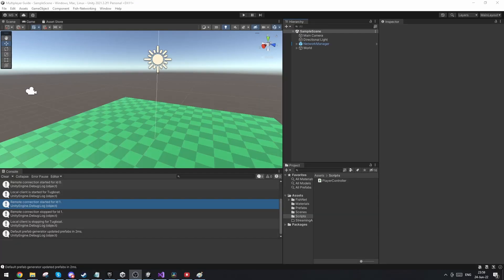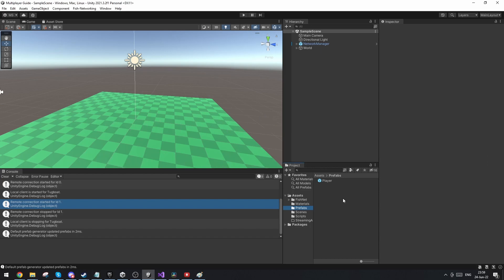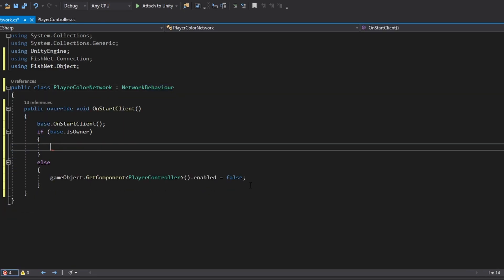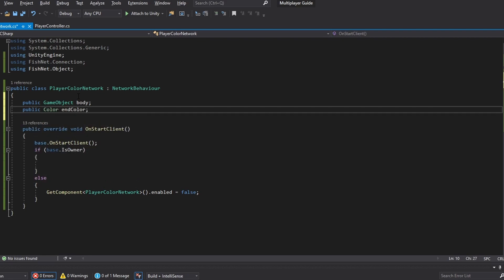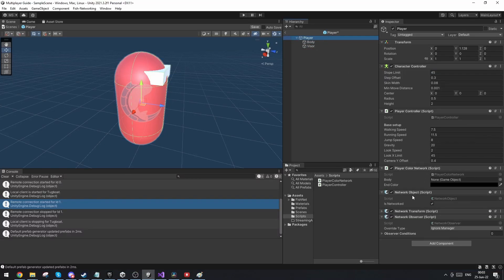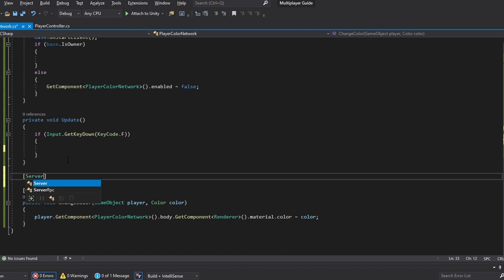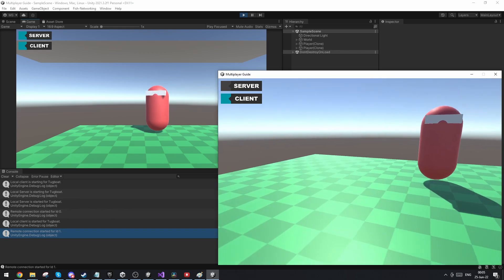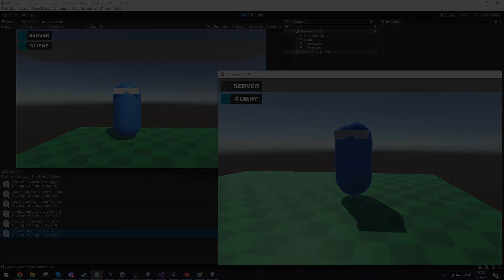Sending functions over the network - Fishnet - Unity - Ep. 2 RPC (Tutorial)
This is episode 2 to the short series where i explain you how to setup a mutliplayer project in Unity. In this video we will be looking at Remote Procedure Calls (RPC) and how to use them to send functions over the network.
This is a very very simple version of how to use RPC, but is meant to give you a general understanding of the concept of networking.

0:00 Introduction
1:11 Setup + Scripting
3:06 The RPC
5:22 Setting the variables
5:33 Testing
6:00 Outro